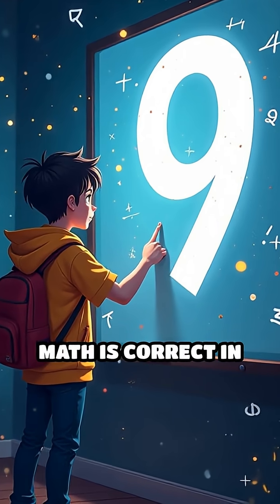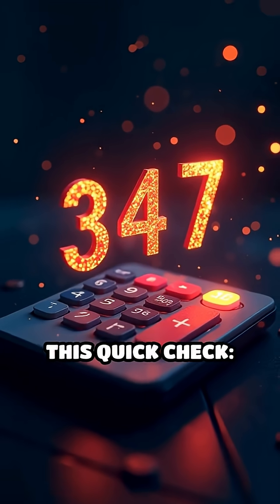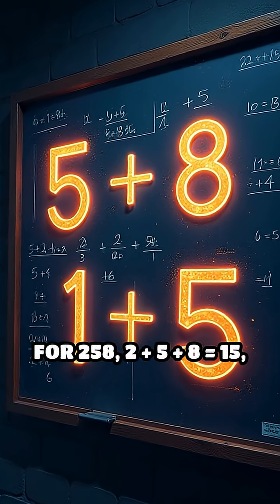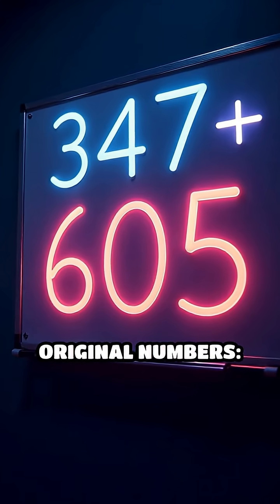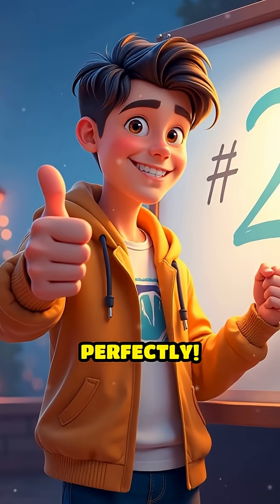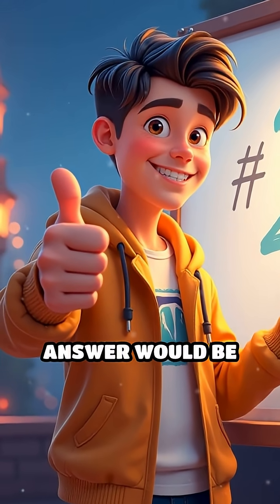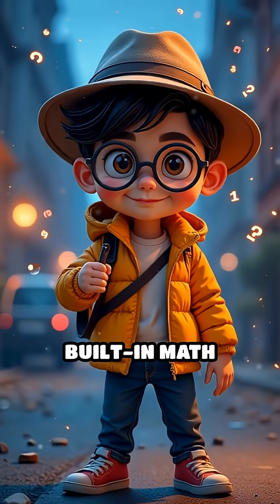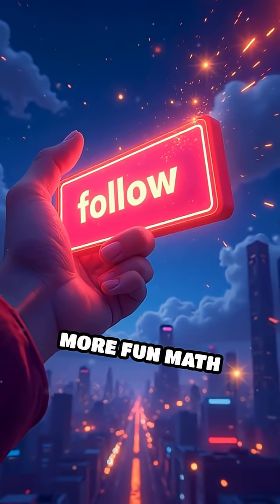Unbelievable Trick: The Magic of Casting Out 9s!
Check your math in seconds with this wild 9s trick! See how casting out 9s can instantly verify your calculations.